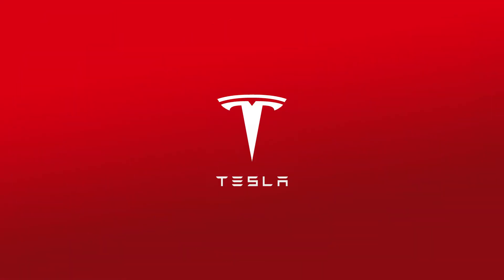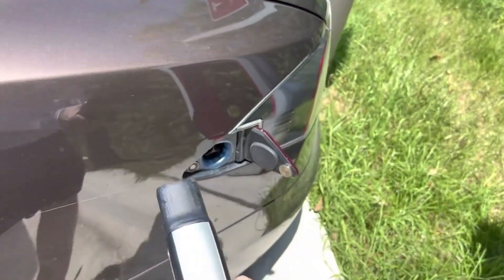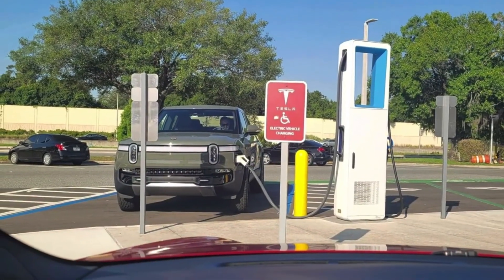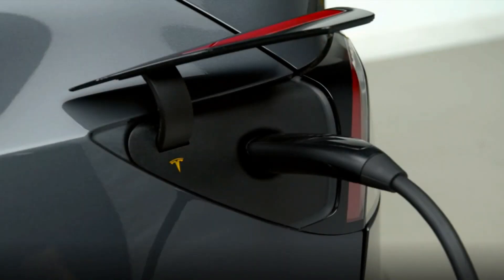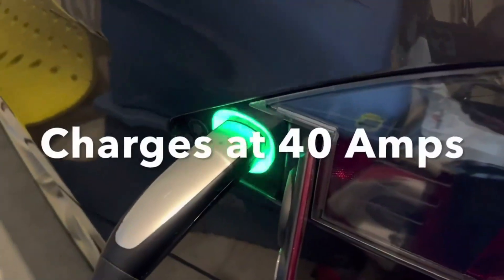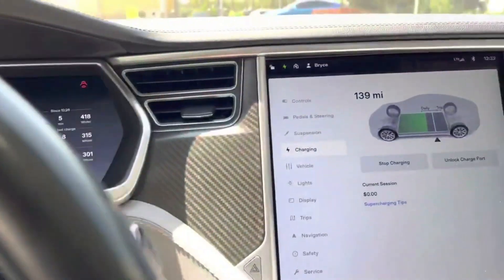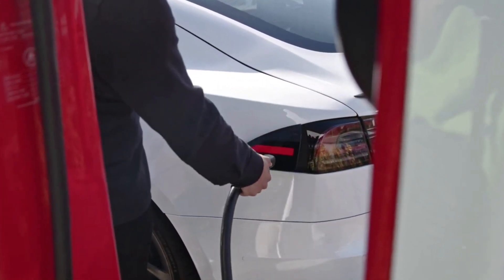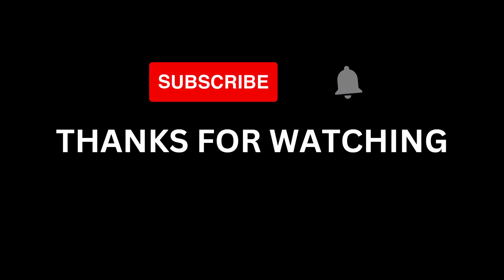New Tesla Connector Changes Everything in The Car Industry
Welcome everyone, in today's video; we’re going to looking at New Tesla Connector Changes Everything in The Car Industry
Get the inside scoop on the latest news and trends in the car industry. At {channel name}, we provide you with up-to-date information on the new Tesla connector and what it means for the future of electric vehicles.
before we proceed, if you’re new to this channel, remember (go ahead and) to hit the bell icon to subscribe, so you won’t miss the informative videos we will upload in the future
Get ready to spend an extra $400 for your next Tesla purchase. Tesla no longer provides a home charger connector with any new Tesla Model 3, Y, S, or X. Even car buyers already waiting for delivery will receive a Tesla without a basic, Level 1 charging unit included.
Over the weekend, Tesla CEO Elon Musk confirmed the change citing, “Usage statistics were super low, so seemed wasteful.” So, every Tesla EV, which starts at just under $47,000 for the base Model 3, will scrap the included connector, which had a $275 value. The removal was effective immediately for all cars delivering after Sunday.
After the connector was abruptly discontinued, Musk later announced a price reduction for the 110-volt home chargers from $275 to $200. Musk posted on Twitter, "Based on feedback received, we will lower mobile connector price to $200 & make it easy to order with car."
Charging Your Tesla at Home
For everyone who wishes to charge at home, Tesla now demands an add-on purchase from the Tesla online store, same to how Apple discontinued the iPhone power adaptor and wired headphones with every transaction.
However, as of Monday evening, both of Tesla's two charging options were sold out. The Tesla website lists both the slower "Gen 2 Mobile Connector Bundle" ($275) and the speedier "Corded Mobile Connector" with a NEMA 14-50 plug ($400) as being "out of stock."
There aren't many options left for charging at home. It is still possible to purchase Tesla's speedier Level 2 charger, a $495 wall hookup that needs to be professionally installed. In Forbes Wheels' ranking of the "Best Home EV Chargers For 2022," there are also non-Tesla chargers from companies like ChargePoint and others.
Tesla drivers can refuel while travelling at Supercharger, destination charger, and other public charging locations that are a part of the Tesla network.
Why Make Charging Harder?
In making this choice, Tesla became one of the few EV manufacturers to stop including a home charging plug that can be plugged into any standard wall outlet. Additionally, the home charging plug is absent from Kia's EV6.
According to Auto Pacific industry analyst Robby DeGraff, "this can be a huge problem for the first-time EV customer, who may be waiting to build a Level 2 charging station in their garage but still want to drive home an EV today and plug it in until then." "I truly hope other established automakers don't adopt this strategy. Making the procedure as simple as feasible is necessary if we want to welcome people to EVs as a whole.
On Twitter, a lot of Tesla owners expressed their anger with the changes to charging. Some complained that the removal discourages the use of EVs, increases range anxiety, and increases reliance on network charging stations. Others suggested providing a discount and opt-out option for individuals who don't require or desire the slow home charger.
Given that "Level 1 charging cords aren't much of a cost at all to automakers to add to a vehicle, even for Tesla who we know obviously isn't short on cash at the moment," DeGraff called Tesla's decision a strange one.

Topics Covered in this Video-:

tesla connector
tesla
tesla wall connector
tesla wall charger
model y
new tesla connector
tesla model 3
tesla charger
wall connector
tesla model y
tesla charging
tesla wall connector gen 3
tesla wall connector installation
tesla model x
tesla gen 3 wall connector
electric vehicle
model x